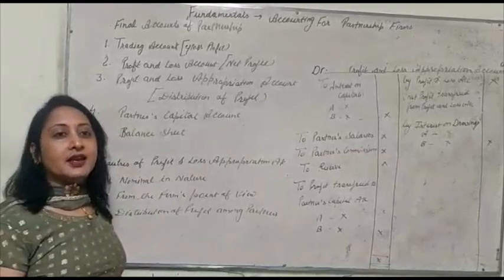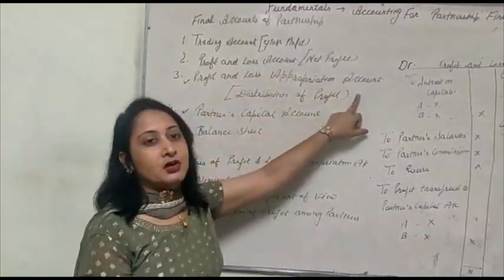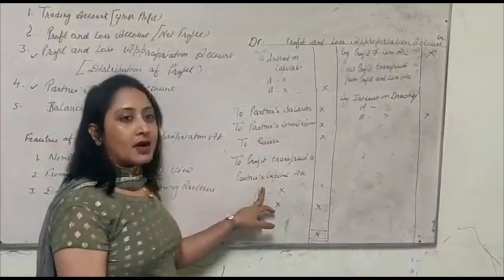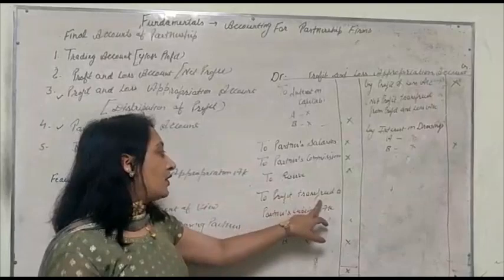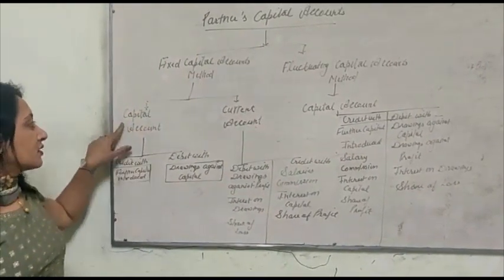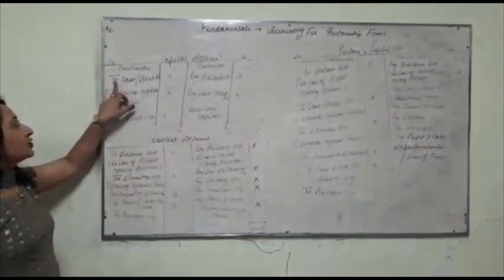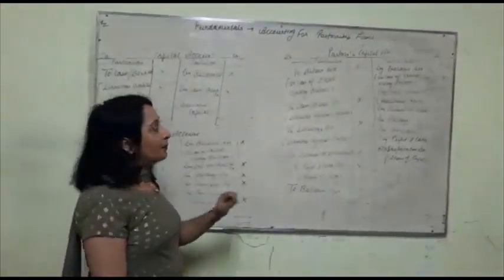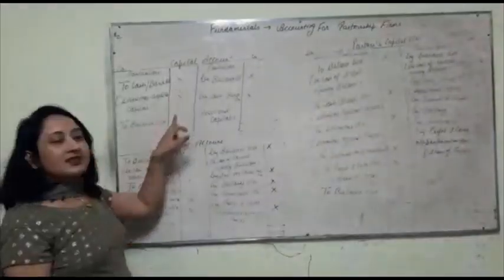Fundamentals - Accounting for Partnership Firms